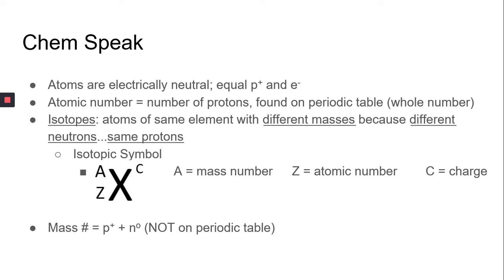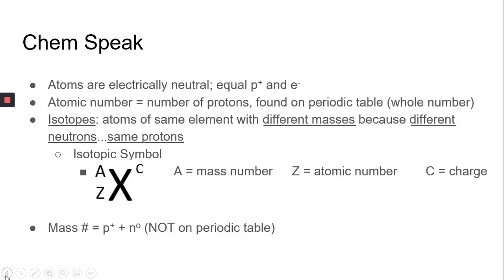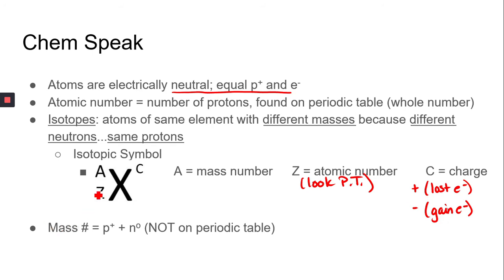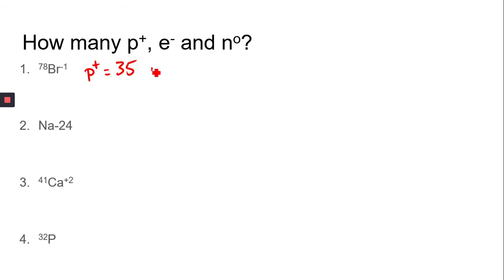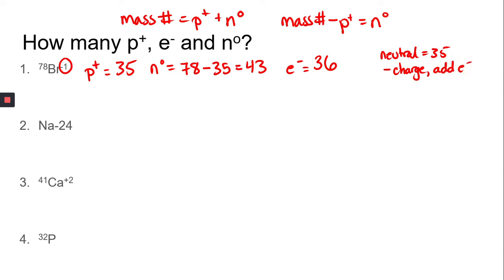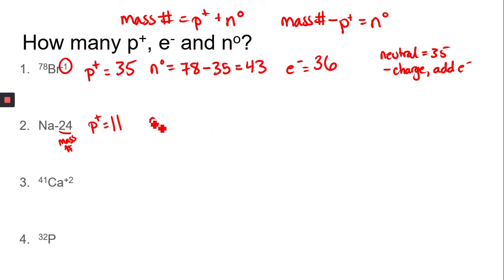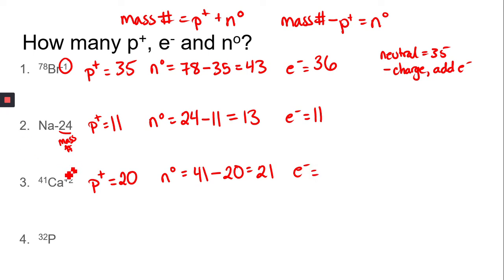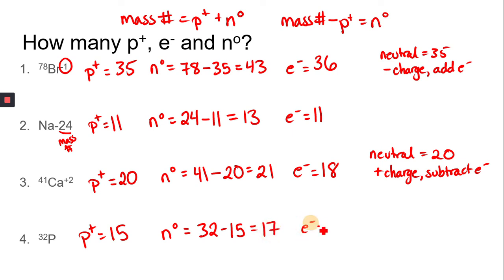Isotopes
Students will learn how to find the number of subatomic particles in a given isotopes.